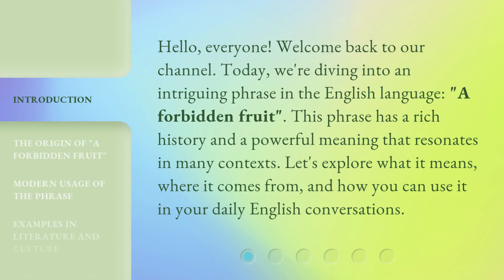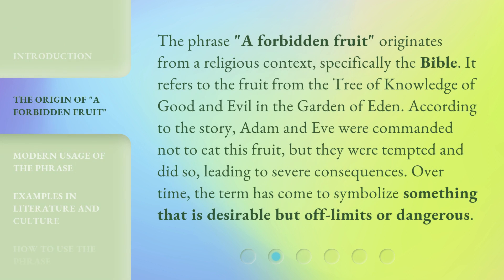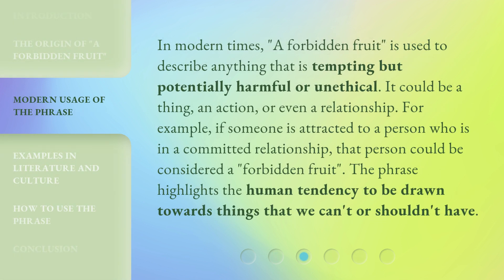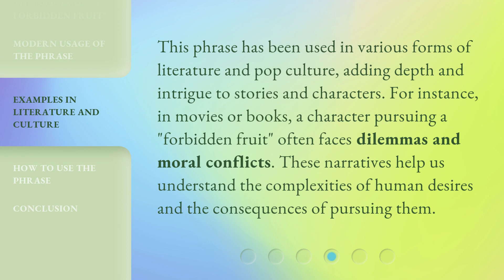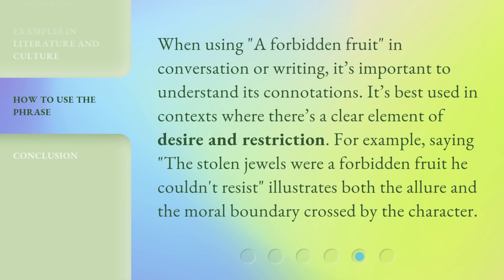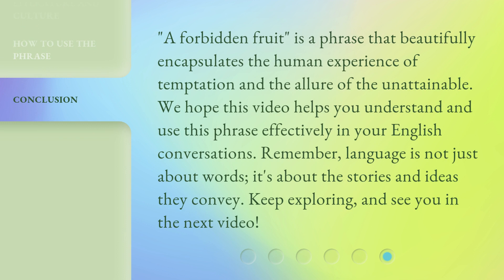The Allure of the Forbidden: Understanding "A Forbidden Fruit"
The Allure of the Forbidden: Understanding 'A Forbidden Fruit' • Discover the captivating allure of forbidden desires and unravel the mysterious allure of 'A Forbidden Fruit'. Dive into the depths of human nature and explore the forbidden territories that tempt us all. Join us on this journey of understanding the irresistible allure of the forbidden.

00:00 • Introduction - The Allure of the Forbidden: Understanding "A Forbidden Fruit"
00:33 • The Origin of "A Forbidden Fruit"
01:05 • Modern Usage of the Phrase
01:36 • Examples in Literature and Culture
02:03 • How to Use the Phrase